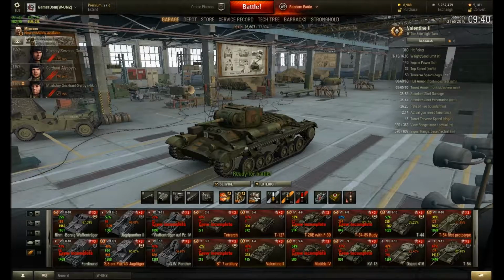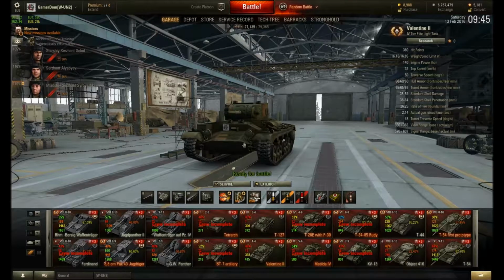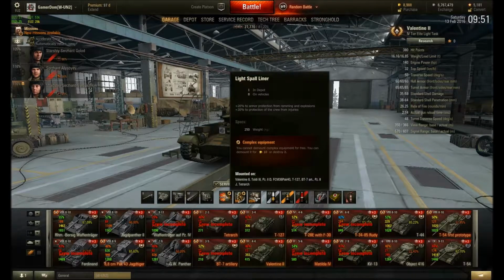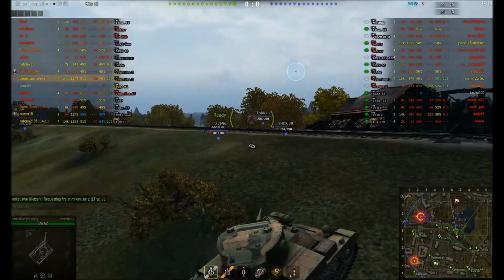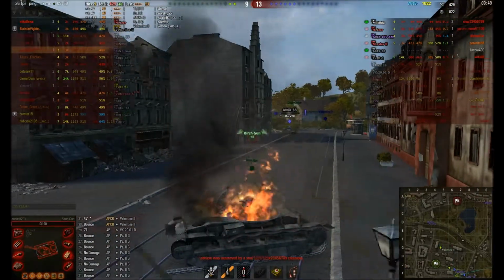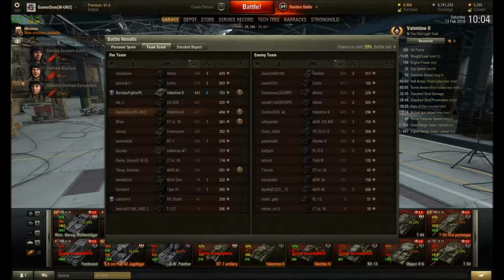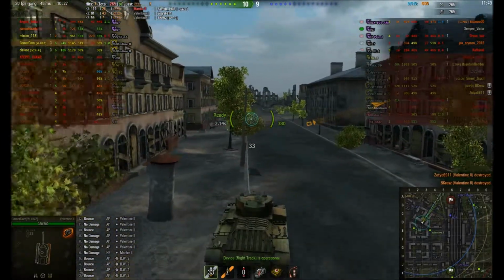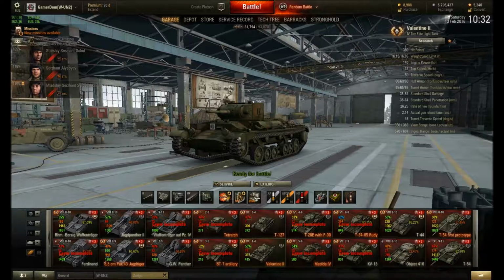WOT: How I play..... The Valentine II tier 4 Russian Premium Light Tank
The third tank available this weekend on the European server heavily discounted for the valentines weekend is the Valentine 2 tier 4 Russian light tank. Its basically a British valentine with a different fast firing 45mm gun.

Very nice armour and reasonable mobility, its biggest weakness is the horrible penetration of the gun. Luckily it can only see tier 4 and lower tanks due to premium matchmaking.